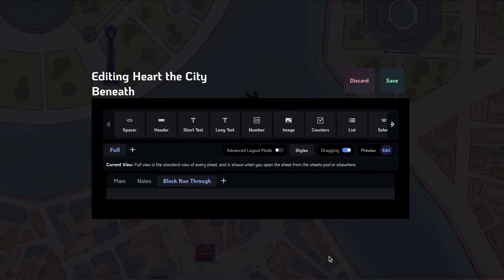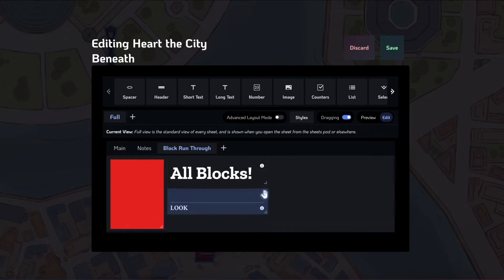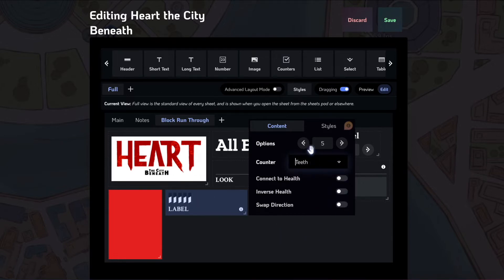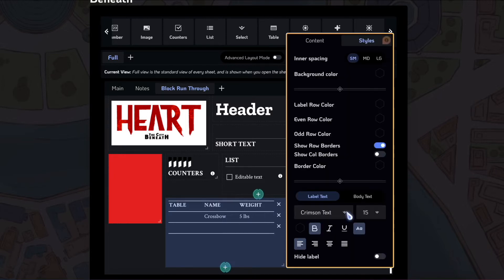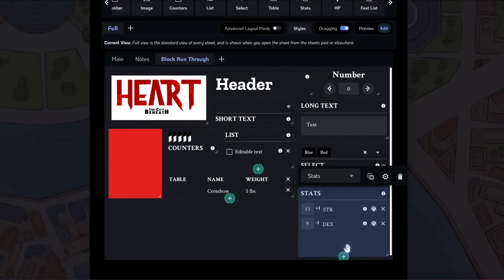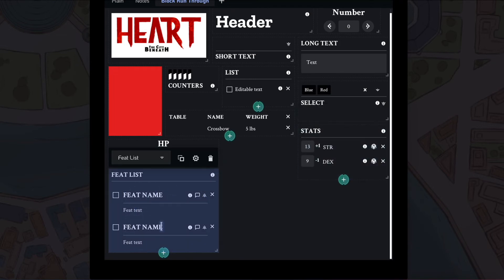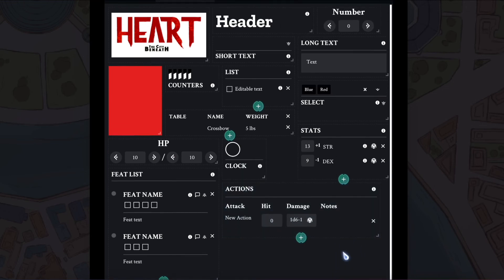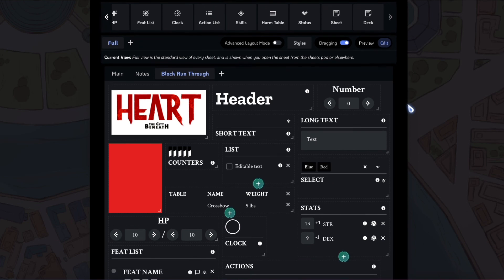Character Sheets Part 3: Block Types - One More Tutorial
Engineer Janie walks you through creating character sheets! One of the most important tools for running your games in One More Multiverse.